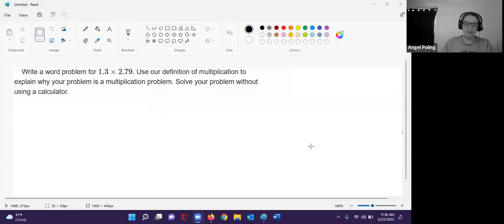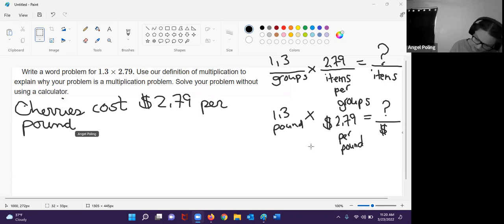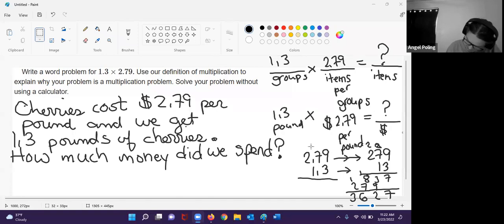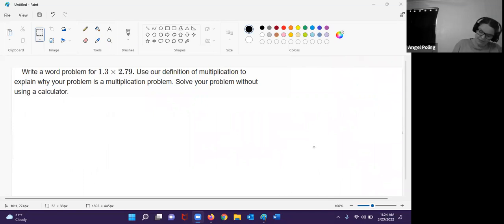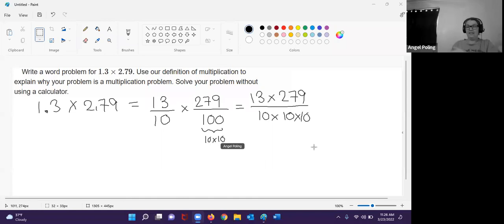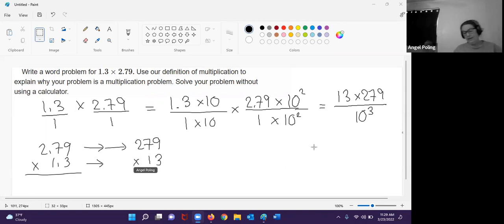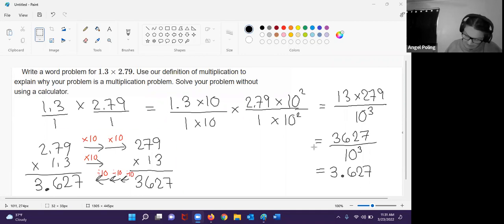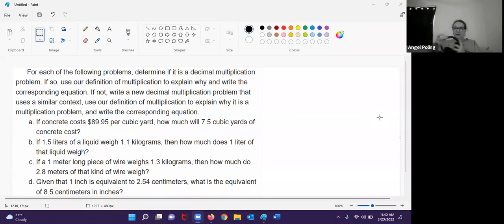Multiplying Decimals -- 1.3 x 2.79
Math Ed III